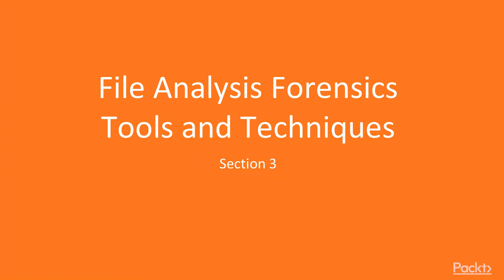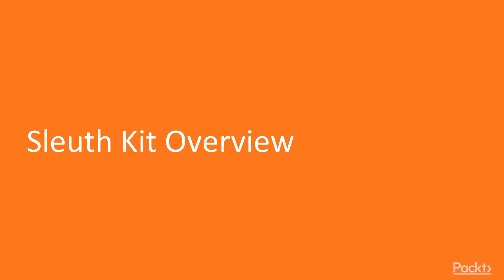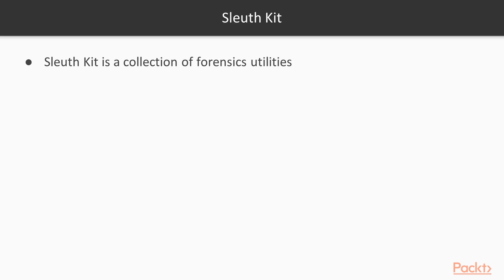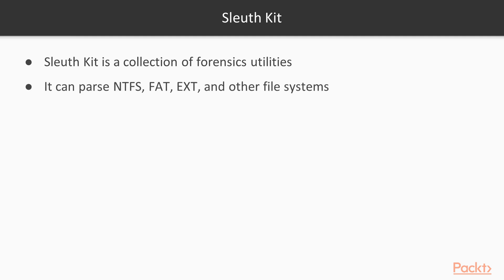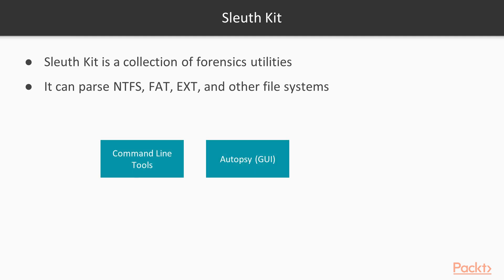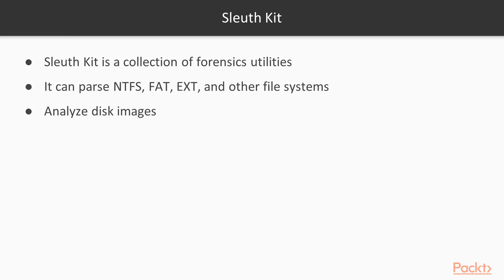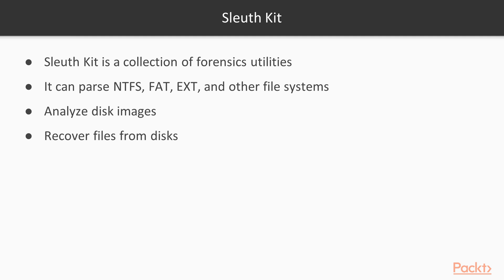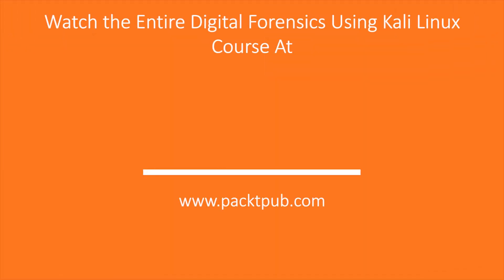Digital Forensics Using Kali Linux : Sleuth Kit Overview | packtpub.com